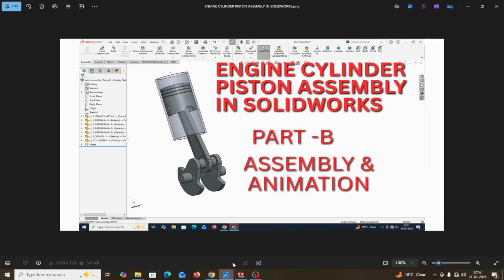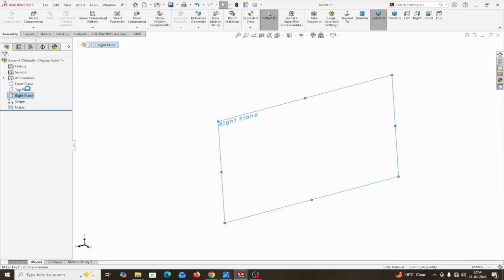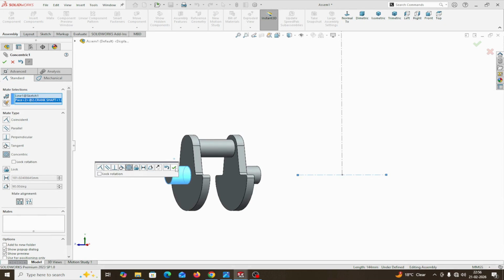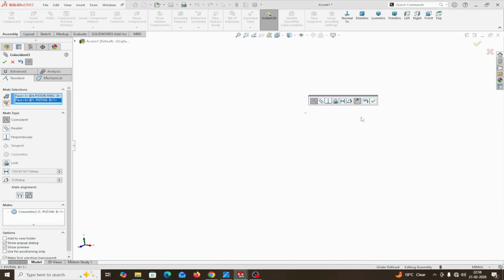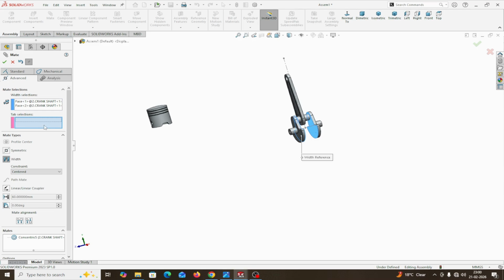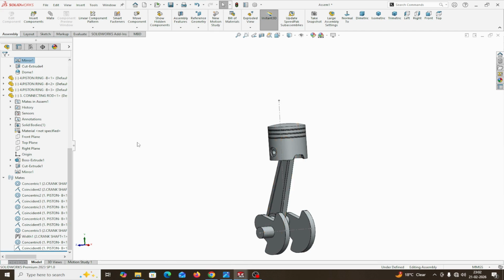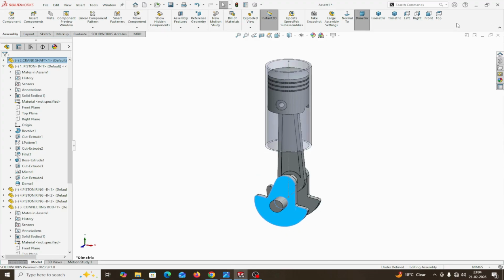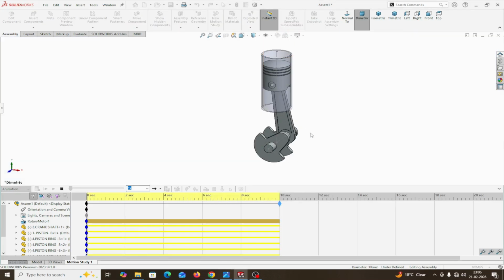ENGINE CYLINDER PISTON ASSEMBLY IN SOLIDWORKS- PART - B (ASSEMBLY & ANIMATION).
1.CREATING ASSEMBLY ENVIRONMENT
2.INSERT PART IN GRAPHIC AREA
3.COINCIDENCE,CONCENTRIC ,WIDTH ,DISTANCE MATES
4.CHANGE TRANSPARENCY
5.CREATING ANIMATION AND SAVE ANIMATION